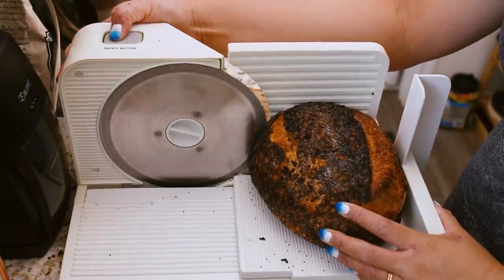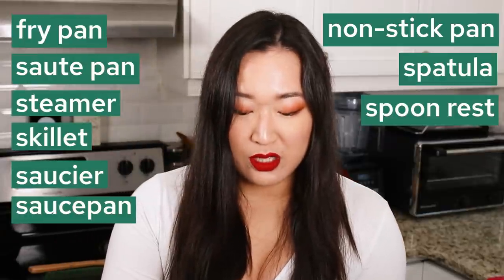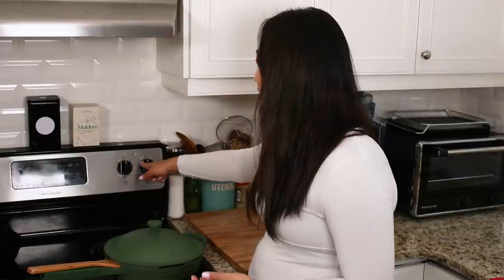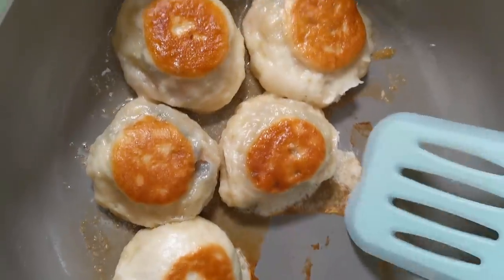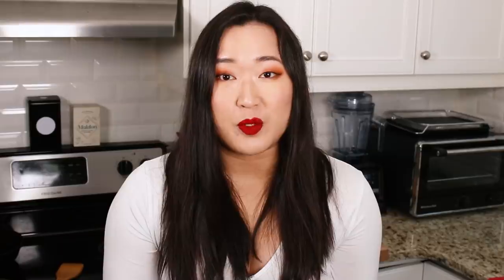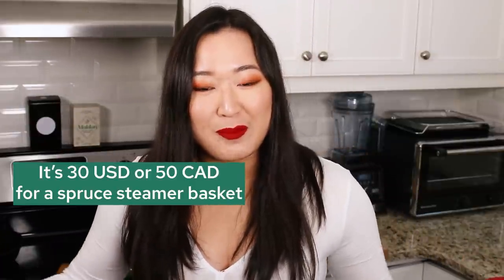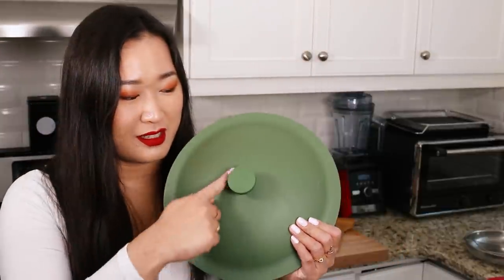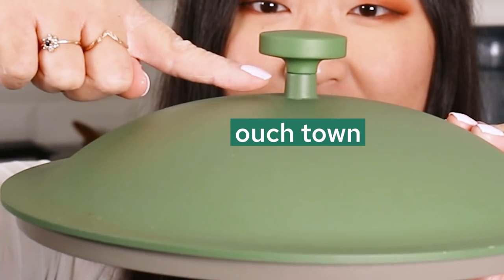is the always pan worth it?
In September 2020 I was gifted the Always Pan by Our Place with no obligation to post, and I decided to cook with it every day to see if it really lived up to the hype! The Always Pan is marketed to be a "do-it-all wonder is designed to replace 8 traditional pieces of cookware." It's been sent to SO many influencers (including myself) and has been sold out numerous times with a ton of rave reviews.

When I first received it, it was priced at $150 CAD on their website, then I checked again in November where it was priced at 180 CAD, and now it's at $195 CAD. As far as I know it seems to be the same product? I know there has been changes from the first version (sold around $100 USD), but from the one that I received in September vs the ones they're selling now, I haven't seen any updates to any changes to their pans.

For what it's worth, I've heard their customer service is generally pretty good about sending you a new one if your pan gets "defective" but at least 3 of you told me you were sent replacement pans, and while that's good customer service, 3 seems to be a high number of people within my audience to have had to seek customer service help.

TIMESTAMPS:
0:00 Intro to Is It Worth The Space
0:53 Transparency about receiving the pan
1:29 Always Pan Specs
3:52 Discussing the Cost (from Sept 2020 to Jan 2021)
5:00 My Experience with the Non-Stick surface of the Always Pan
8:27 Design Issues
18:09 Is it worth the space?

♡ What's up with your skin? - I have eczema, and atopic dermatitis on my hands. I share what I do to help my skin in this video
♡ Is YouTube your full time job? - No, I work part-time in marketing :)
♡ What does your logo mean? Why isn't your logo using the Vietnamese flag? - Actually I use the South Vietnam flag because it represents Viet Kieu (Vietnamese immigrants after the fall of Saigon), my parents were both boat refugees before immigrating to Canada. My logo combines two parts of my identity: Maple leaf because I'm Canadian, and the South Vietnam flag because I'm Vietnamese :)